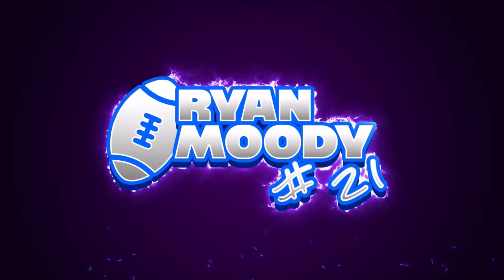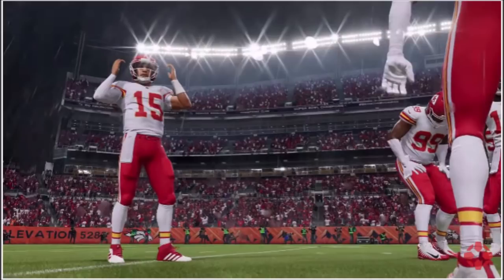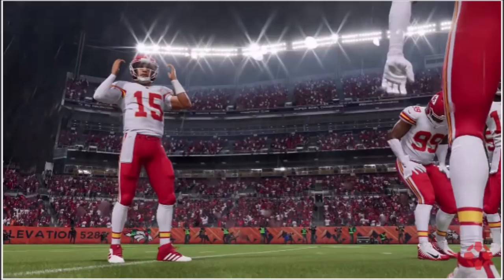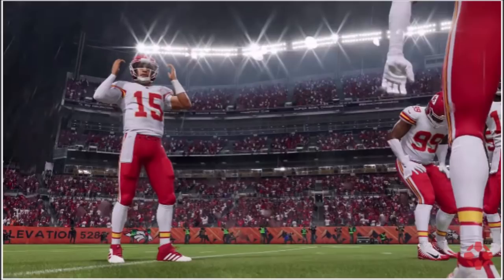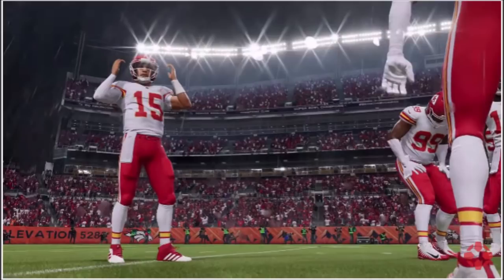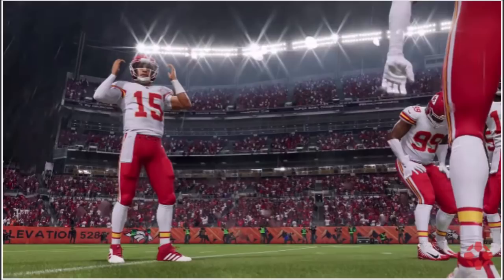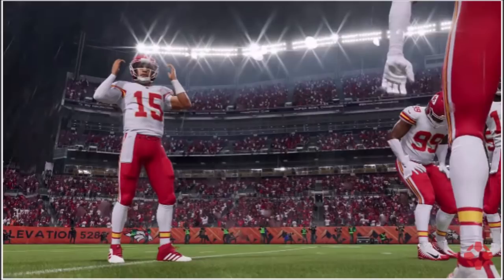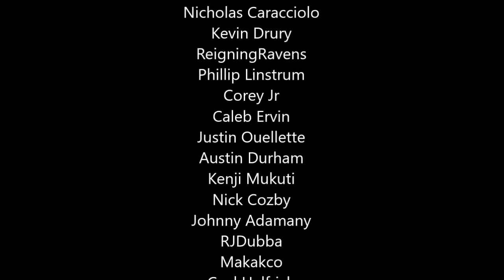Madden 22 - I'm Almost Impressed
My Microphone
My Capture Card
Best Headphones, Ever.
Bet On Pro Sports!